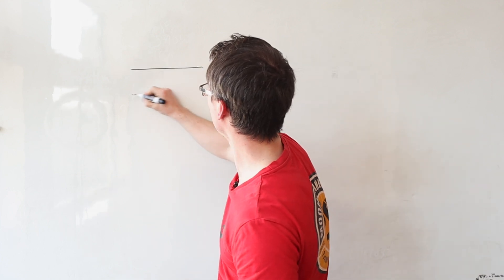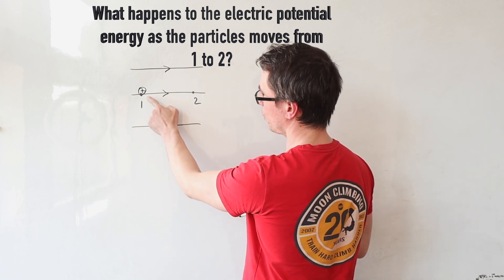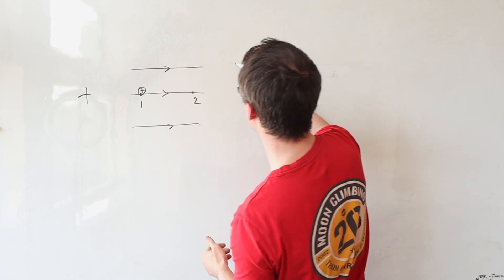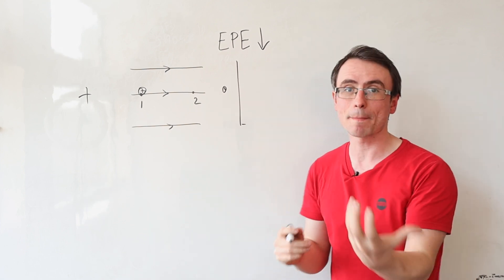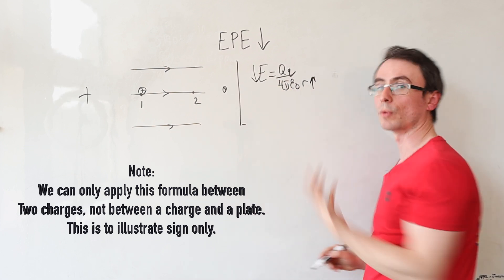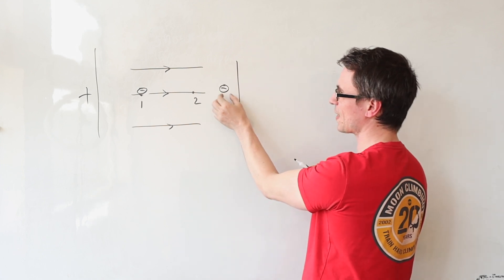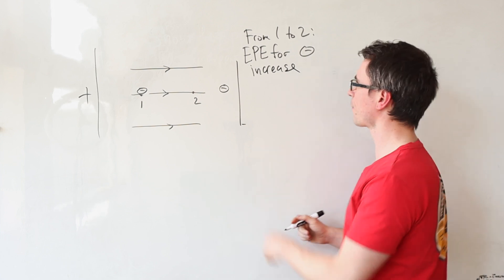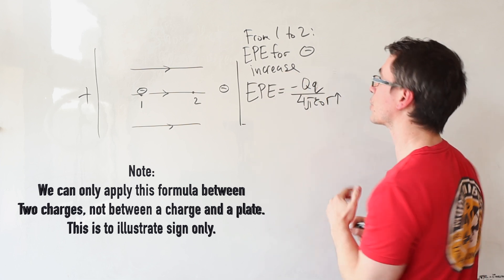Do you understand this A Level Physics problem?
Get More videos on Practicals:
Here is a video on the topic of what happens to the electrical potential energy. The electric potential/energy is a tricky concept in A Level Physics which is a very common mistake.
This video is applicable to all exam boards including AQA A Level Physics, OCR A Level Physics, Eduqas, CIE and similar courses such as AP Physics  and IB Physics.
This is an excellent physics revision topic and I hope this is useful.